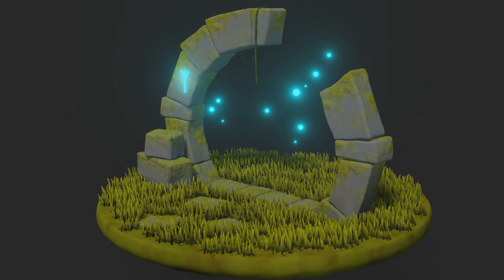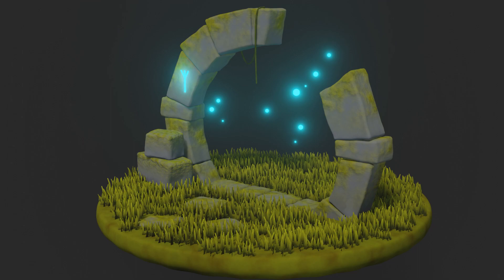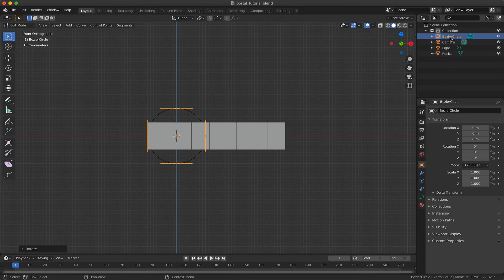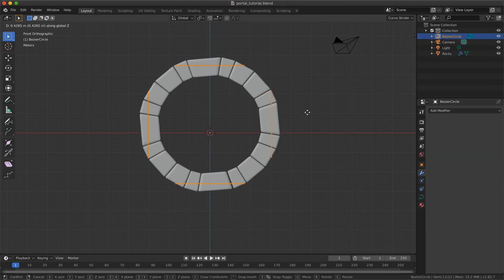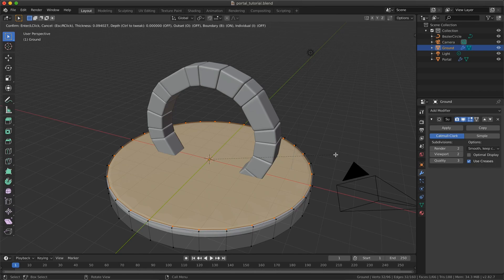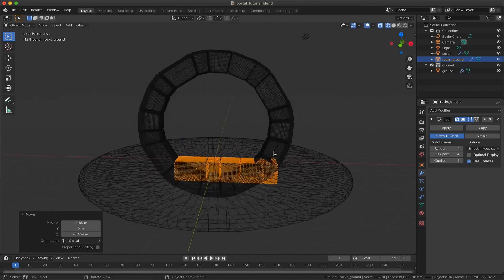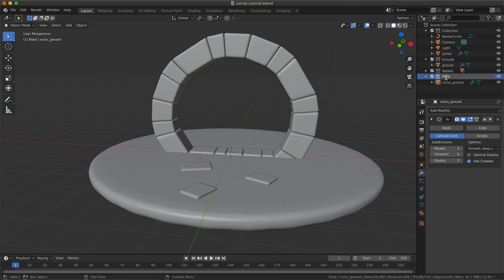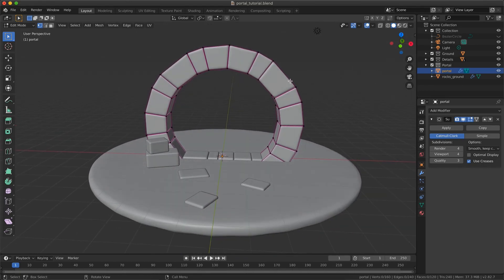Blender Tutorial: Forgotten Gate - Part 1/6 (Modeling)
Hi there! Simple tutorial on how to create this scene with Blender.
In this first part, we are going to model the base shapes of our scene using array, curves and subdivision surface.
2:37 I change a parameter in the array modifier to fill my circular portal.
Next video about how to add variations and some details to our scene.

Summary:
0:00 - Intro
0:45 - Create a line of basic bricks
1:54 - Use a Bezier circle to give a circular form to our bricks
2:40 - Add subdivision surface
3:40 - Set up the ground
4:47 - Add some bricks on the ground
5:48 - Add other bricks in our scene
7:28 - Apply array and curve modifiers
7:42 - Delete some bricks of our portal

Some shortcuts used:
Switch between Object Mode and Edit Mode : TAB
Extrude : E
Edge Loop : CTRL R (or CMD R on mac)
Resize: S
Move: G

If you have any questions, I will be happy to help you in comments! 😁